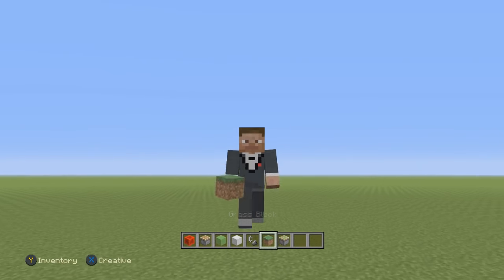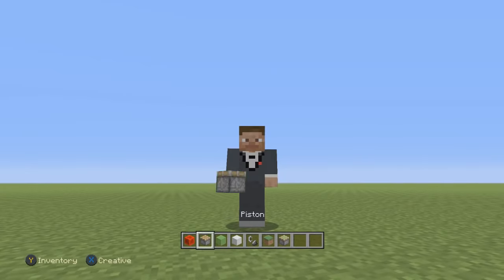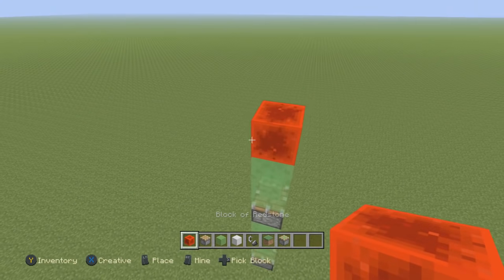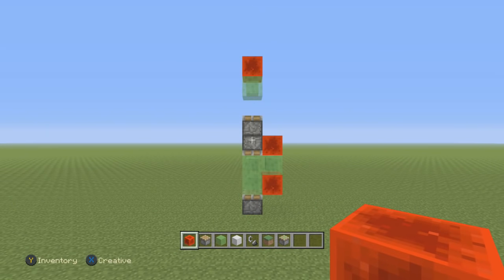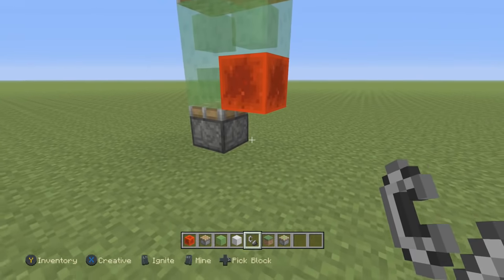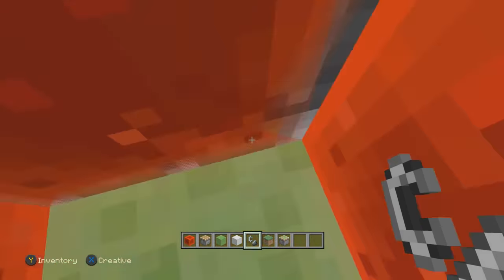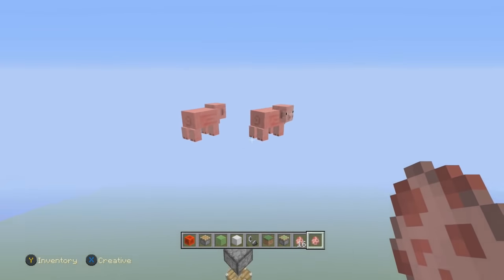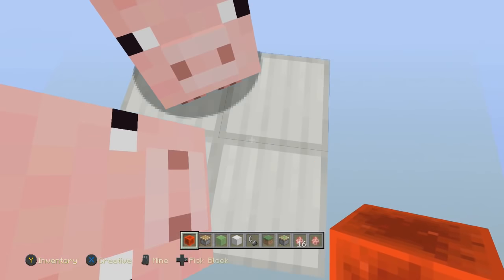MINECRAFT WORKING ROCKETSHIP (NoMods) (Ps3/Xbox360/PS4/XboxOne/WiiU)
MINECRAFT WORKING ROCKETSHIP MOD/TUTORIAL d For Minecraft Xbox 360, Minecraft Xbox One and Minecraft Wii U. Not to forget Minecraft PS3. Minecraft PS4 and also Psvita if you guys play that!

For a full list of giveaway rules and requirements, please click the
“Terms & Conditions” in the widget link above, before placing your entry.

Be sure to make sure your twitter is connected to your youtube channel so that I can see who liked the video on Twitter!